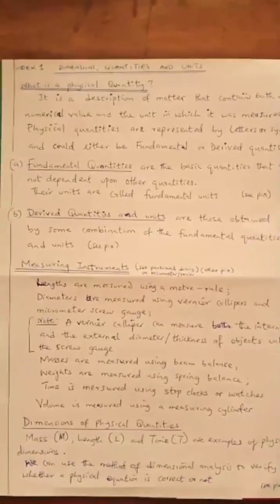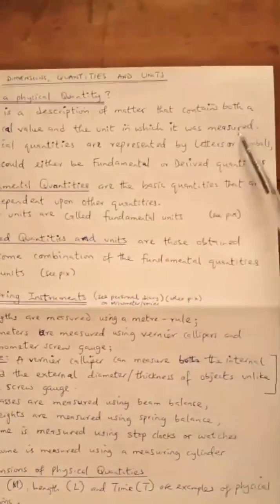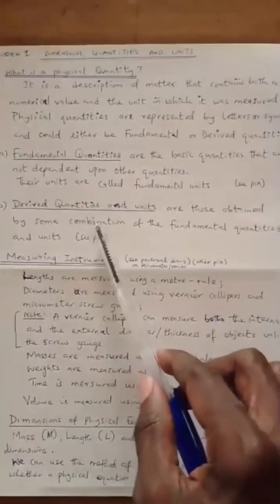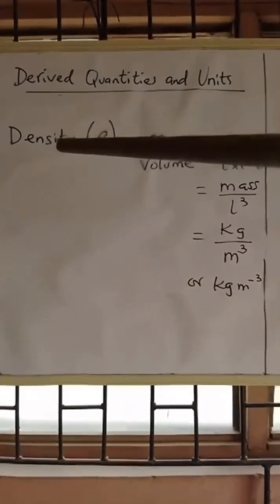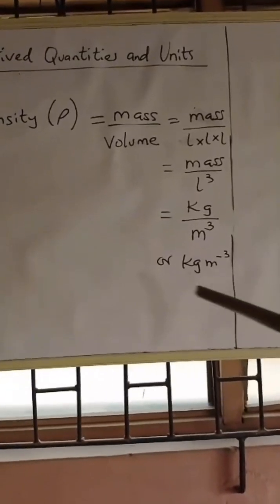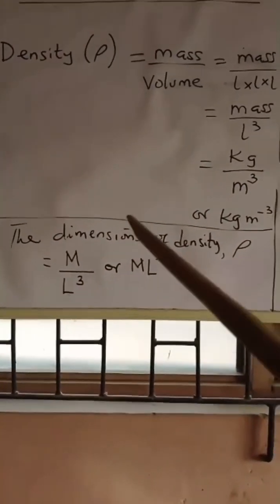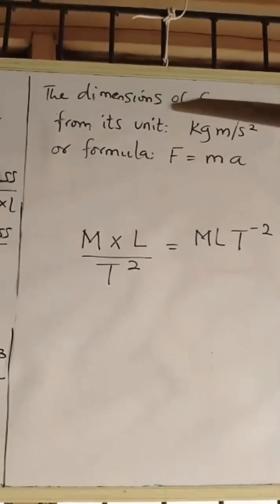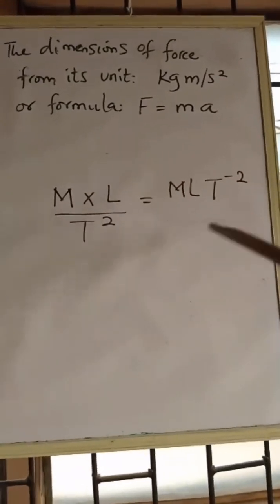Dimensions, Physical quantities and Units, Topic 1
Learn the fundamentals of measurement in physics! This video explains what dimensions, physical quantities, and units are, and why they're essential for describing the world around us. We'll cover base units, derived units, and how to use dimensional analysis. Perfect for students just starting their physics journey!